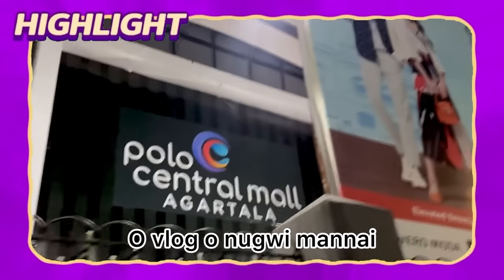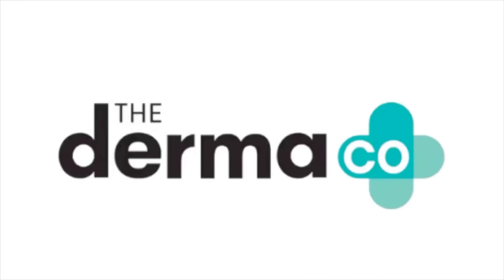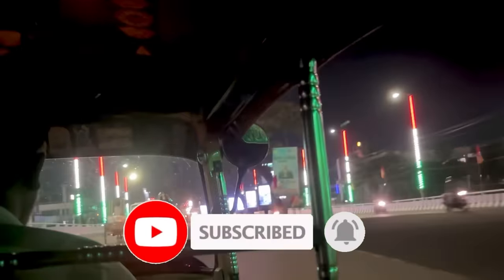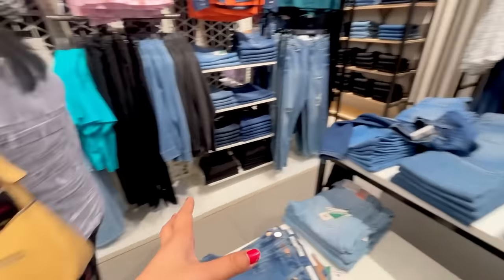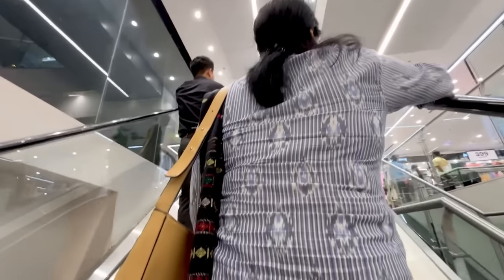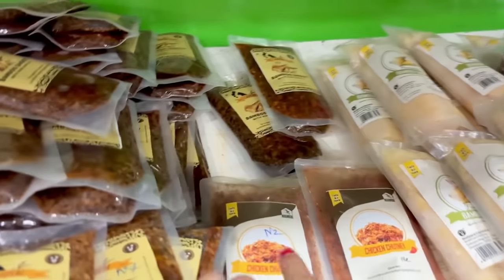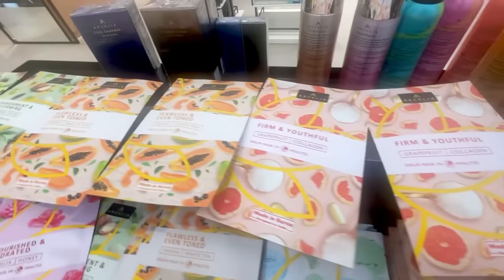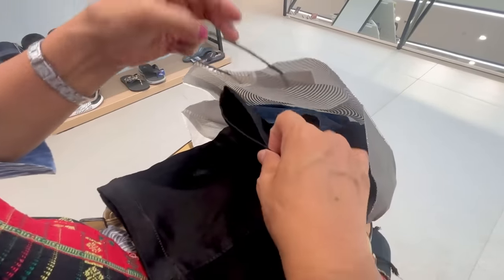Ani Ama bai first time Shoppers Stop o thangmani || Shopping in Agartala with my Mom || Polo Towers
Also following are the links to my other social media accounts,
if you found me interesting:

These are the links to the gadgets I use for vlogging
1) Iphone 15
2) GoPro 8
3) Rode Mic
4) My Laptop: ASUS VivoBook
5) My External HardDrive

FAQ

✨ I am one of the first Female Youtube Vlogger or Content Creator from Tripura. But for few years I stopped uploading much due to some personal issues. But I have been quite consistent from the end of June 2023. And now this channel looks like a Couple Vlog more since I met my boyfriend.
✨ I was born in IGM Hospital, Agartala, Tripura. Grew up and studied in rural area till 3rd Standard. Then, Studied in St. Paul's school, Arundhauti Nagar from 4th to 7th Standard. Shifted to Holy Cross School, Durjoynagar & studied there from 8th to 12th Standard.
✨Nowadays, I mostly vlog together with my husband, Shingli Jamatia. We both love Eating & Travelling & exploring new places.
✨We love photoshoots & video shoots. But he hates being the one who has to shoot me. But I don't mind shooting him.
✨We got married on 17th February 2024
✨Video edited using inShot